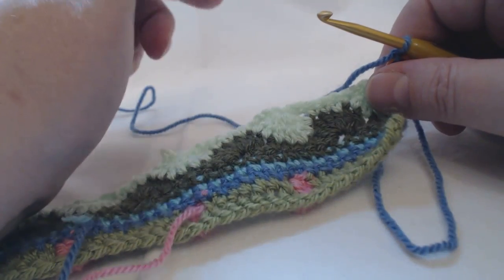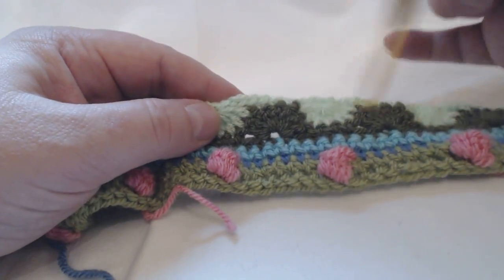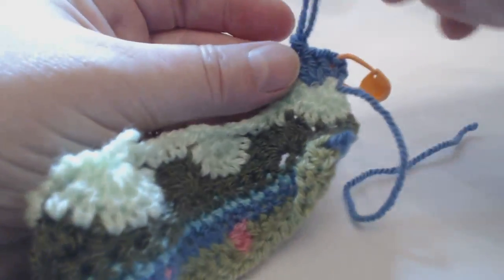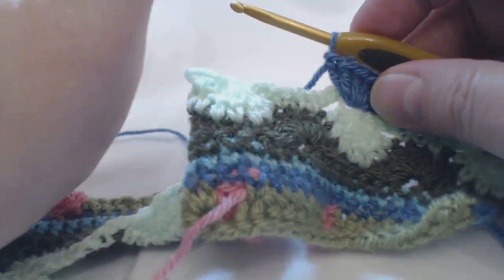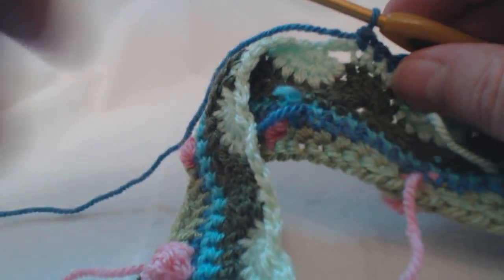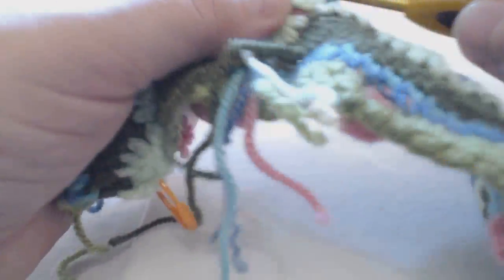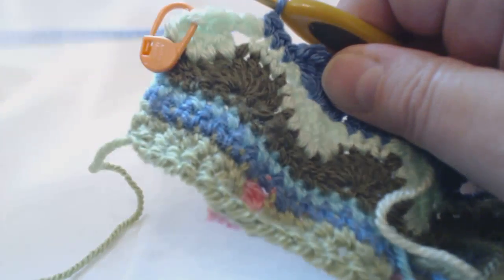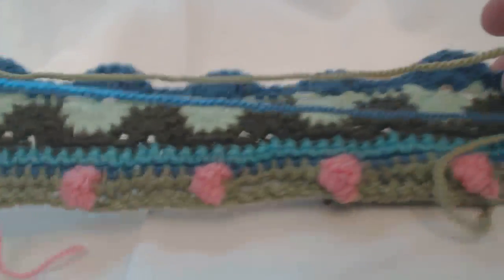VIDEO 18 OF LILY POND CAL - Row 7 Part 4 of CAL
Row 7 of the  Stylecraft Lily Pond CAL.